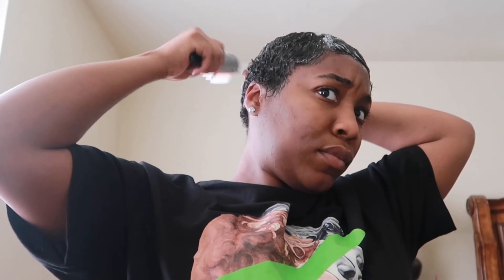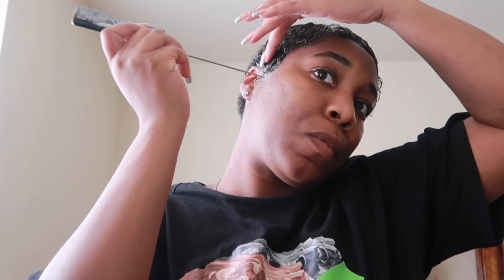TUTORIAL: NO HEAT WAVY PIXIE HAIRSTYLE/ SHORT HAIRCUT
This is my tutorial on how I achieve this no heat wavy pixie hairstyle. This is my go-to style in between perms. It is also protective!

Items used:
Nairobi Wrapp-It Shine Foaming Lotion, 8 Ounce

Got2b Ultra Glued Invincible Styling Hair Gel, 6 Ounce

Bronner Brothers Pump It Up Styling Spritz, 8 Ounce

✅Let’s connect:
Our Joint Instagram - /CatchUpWithHines
DeeDee's Instagram - /Frenchnamejones___
Chris's Instagram - /Fatherhines